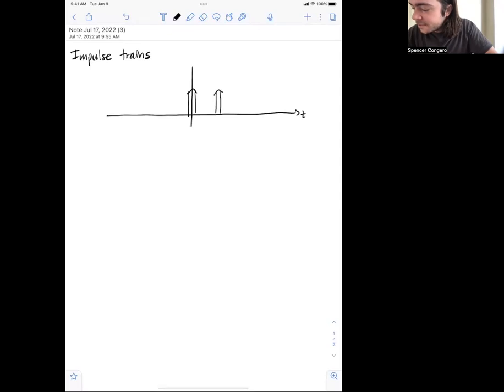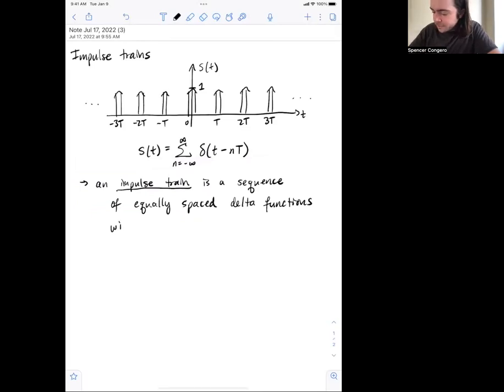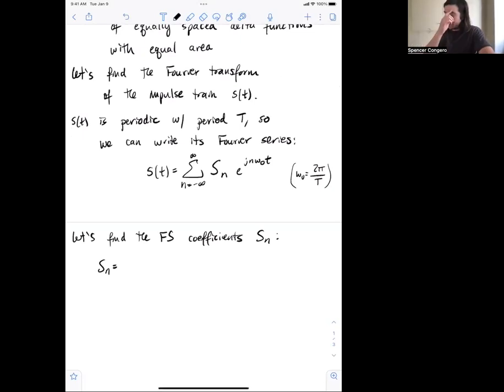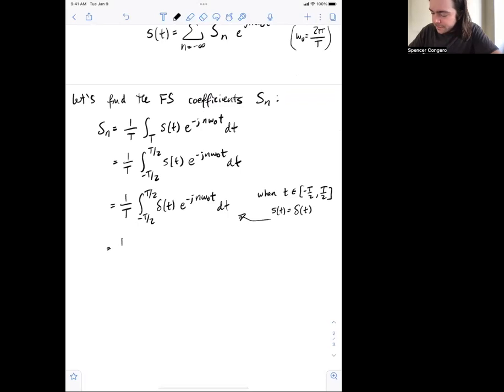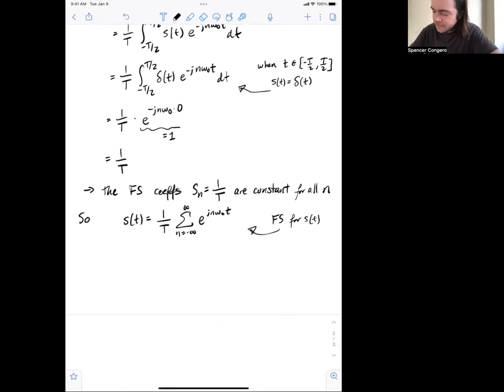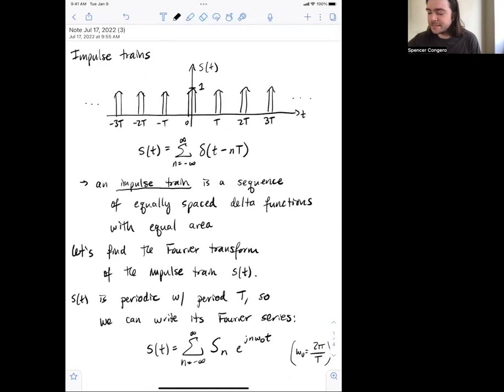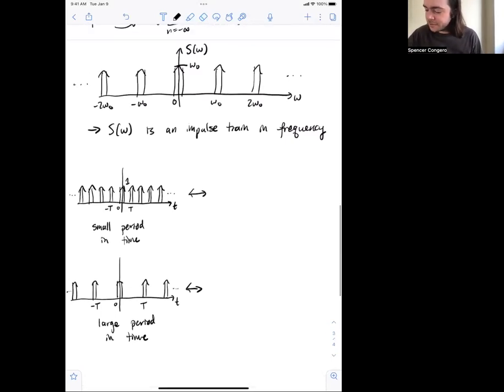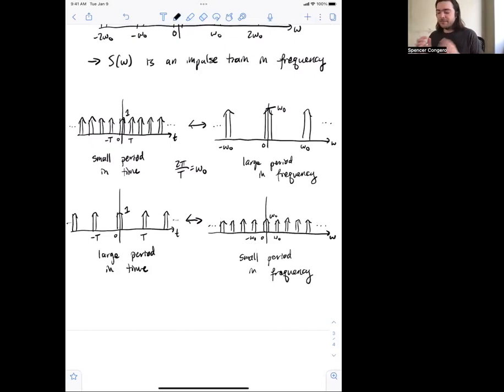Impulse Trains || ECE 45: Analog Signals & Systems